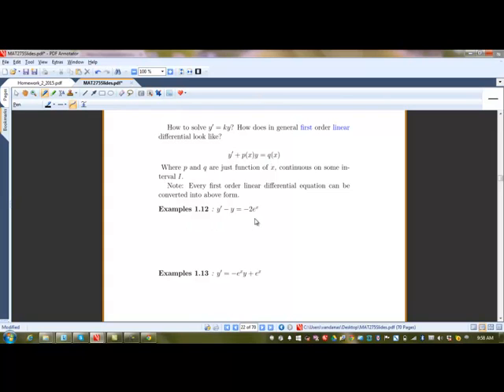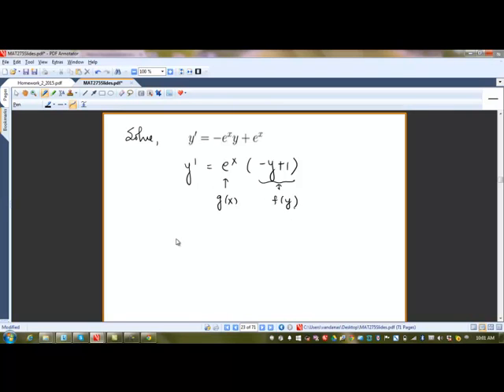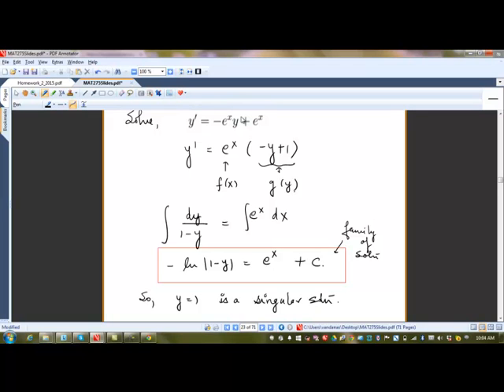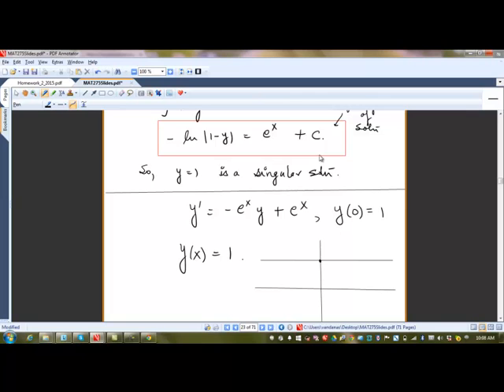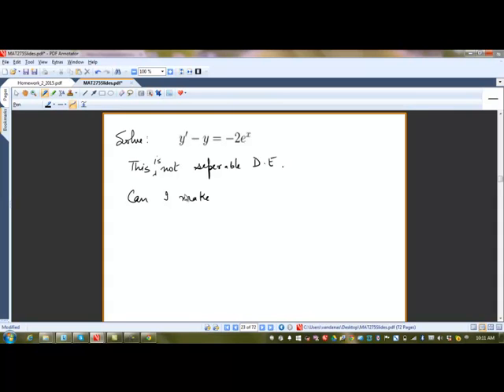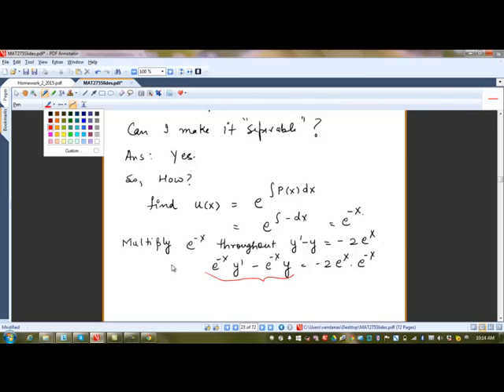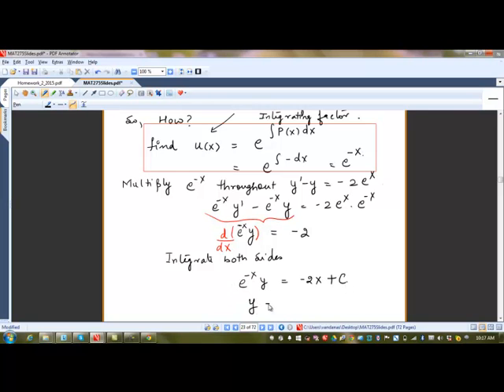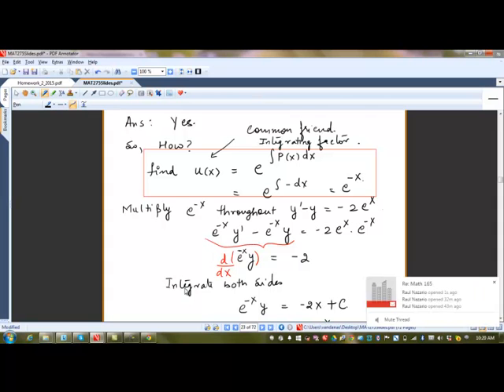Two Examples of Linear First Order Differential Equations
Differential equation is separable in first example and in second example, we use integrating factor technique to solve it. If further you were given the initial conditions, you can plug it in DE to get value of constant.